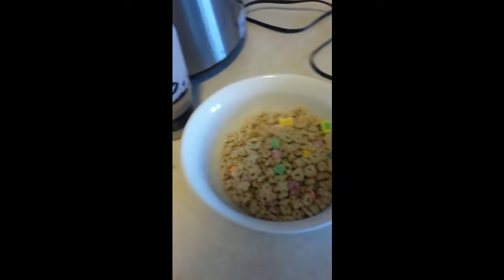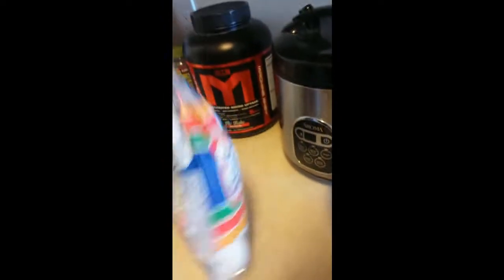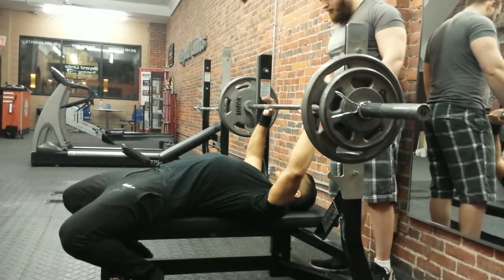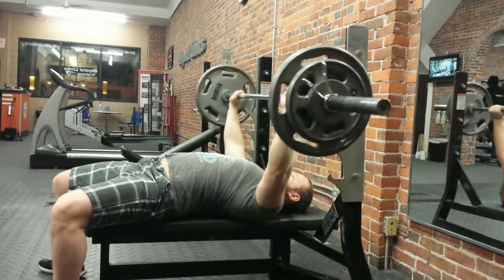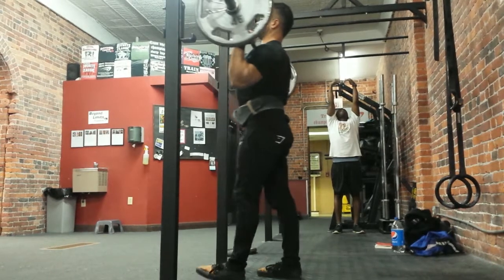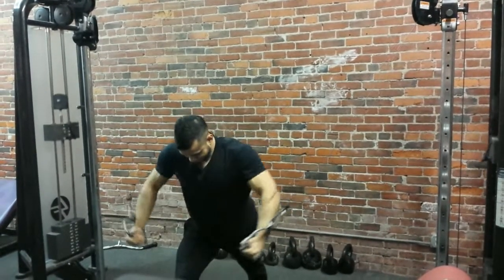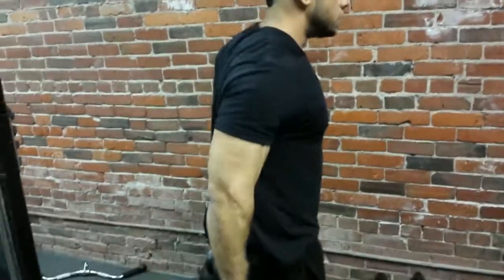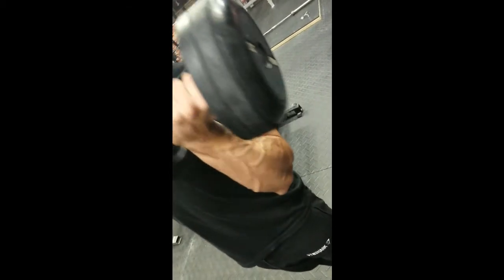NPC Classic Physique: Road to Pro Card Episode: 3 New Routine Upper Power with Saberstables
Discussing the details and intentions of my new routine along with collaboration with Saberstables for a very volume intensive upper power day!